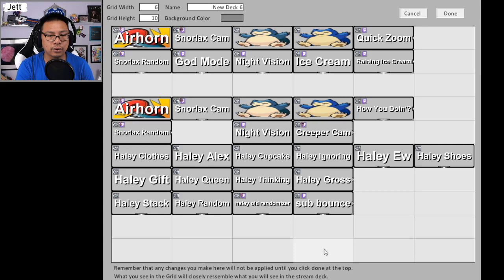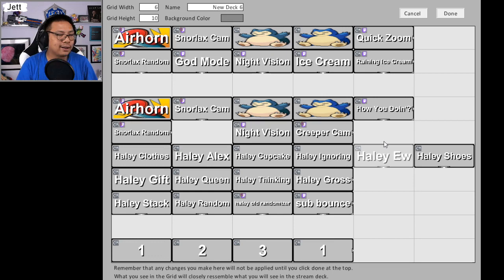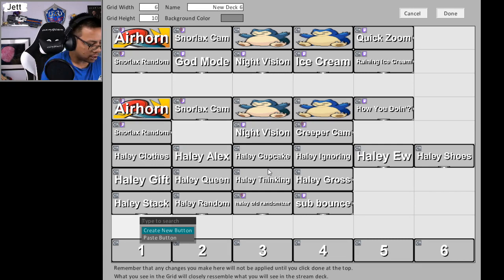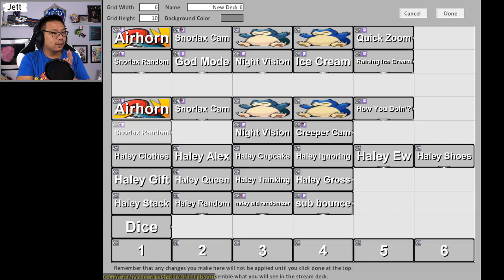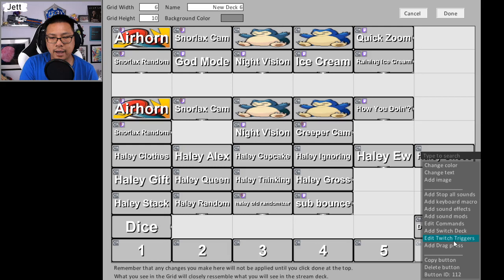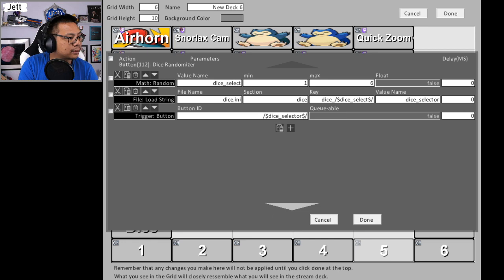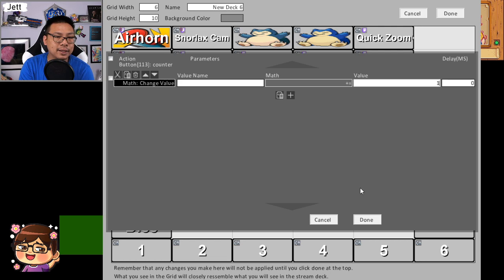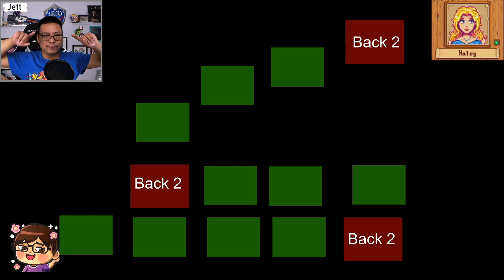Building a Twitch Plays Board Game LIVE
Using just OBS and LioranBoard, we make a rudimentary board game where the chat rolls the dice!